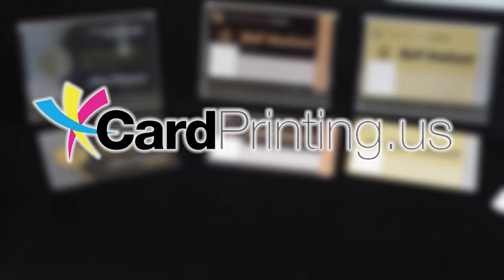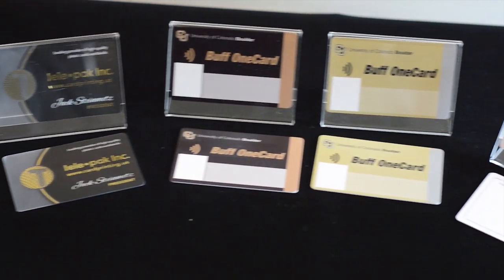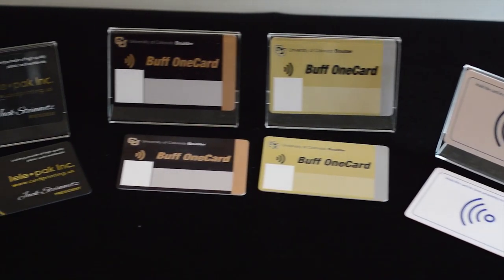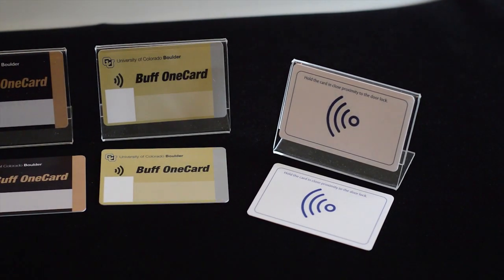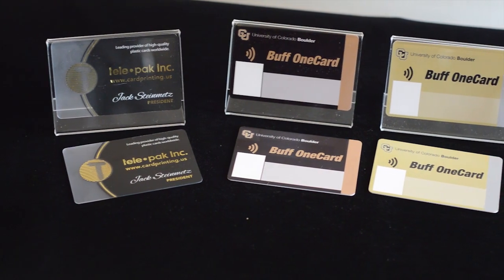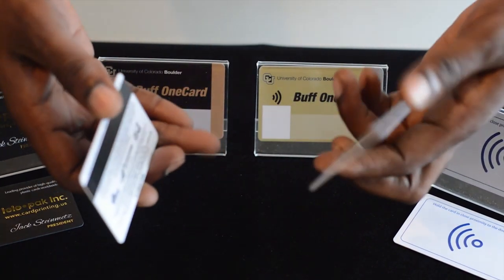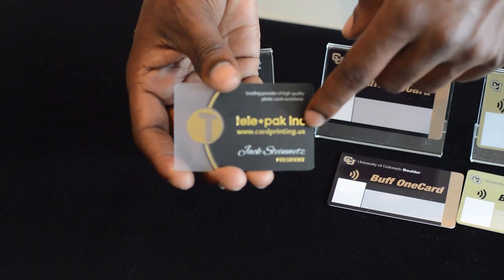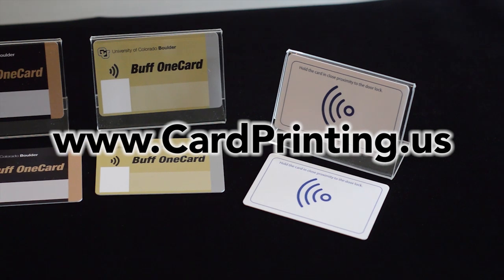Plastic RFID Cards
A descriptive video on Plastic RFID cards